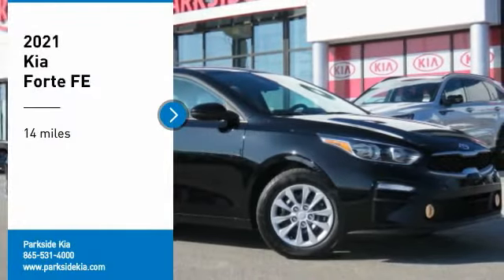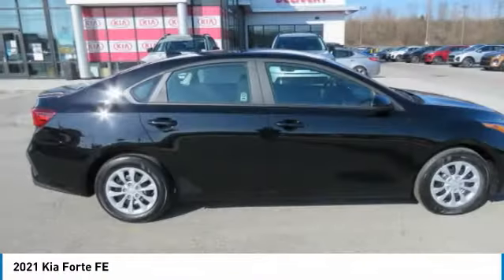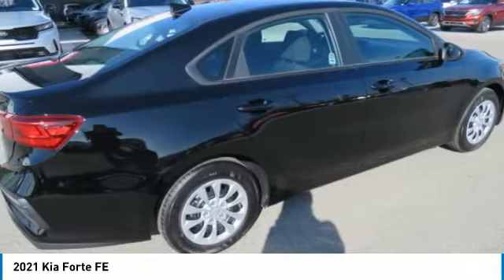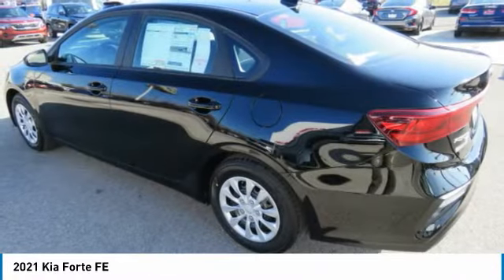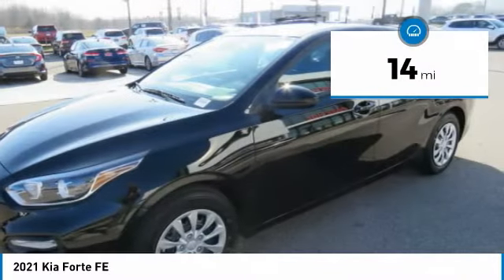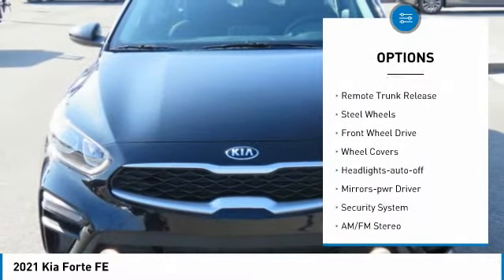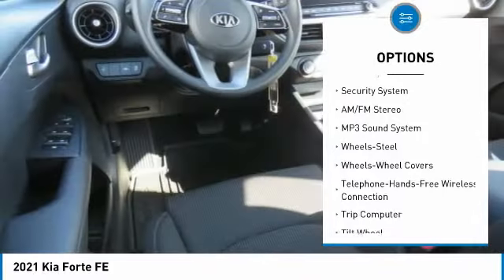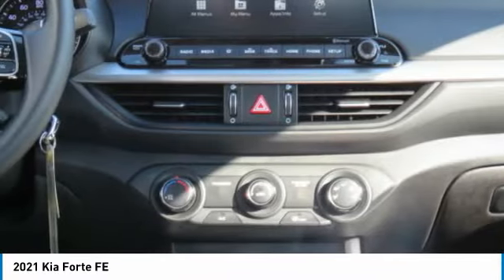2021 Kia Forte Knoxville TN ME312503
2021 Kia Forte FE

Parkside Kia
9929 Parkside Drive